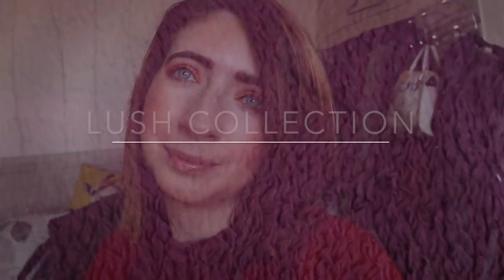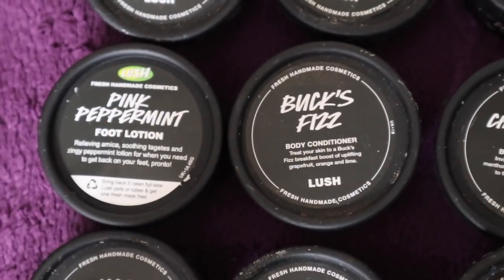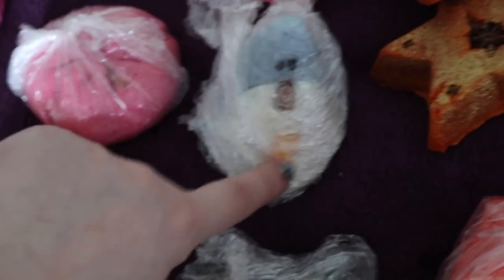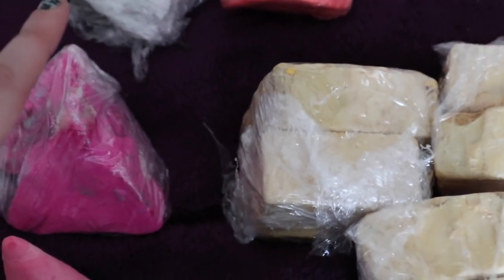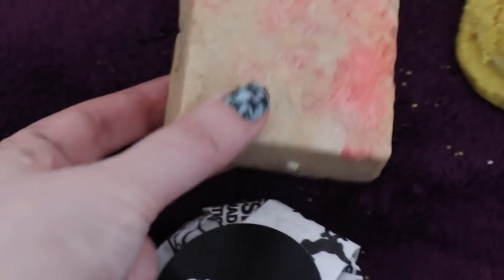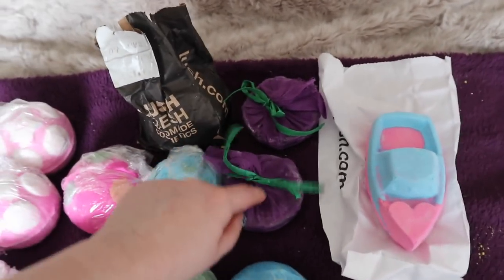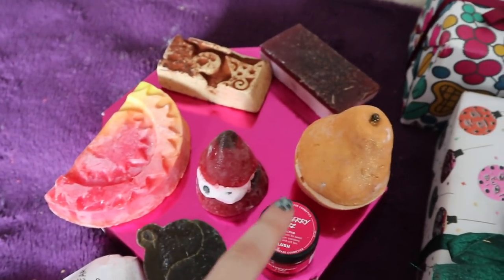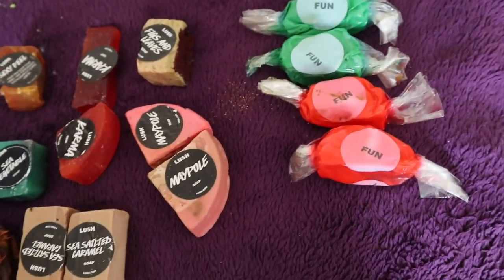HUGE LUSH COLLECTION 2019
HUGE LUSH COLLECTION 2019 every year i do a update on my current lush collection and as you can expect an new haul coming soon (mothers day and Easter ...spoilers) i though it best to get this up as not only have i been so good at reducing my collection. well i think so anyway. enjoy.

have you seen my updated. amazon shop.

A bit about me - im 33 i live in Devon with my cat and work in retail, i have been doing YouTube for just over a year and i love talking to people, although my speech isnt that great at times and i tend to stutter, all opinions are my own and although i do reviews i will always